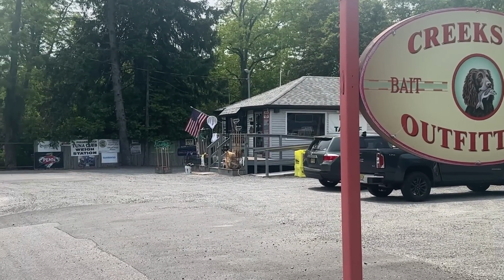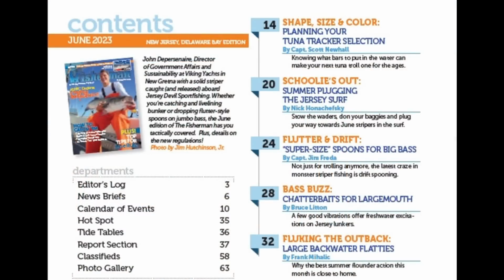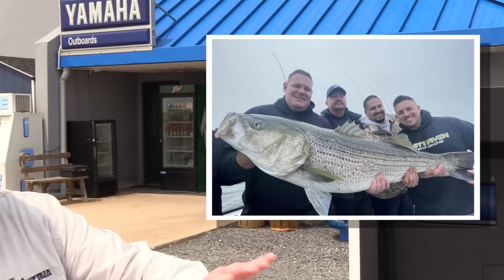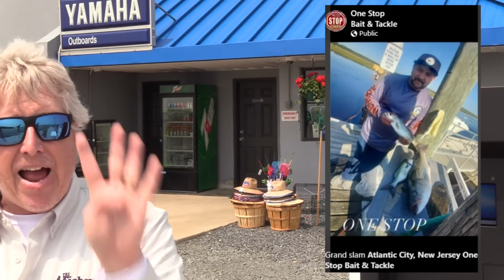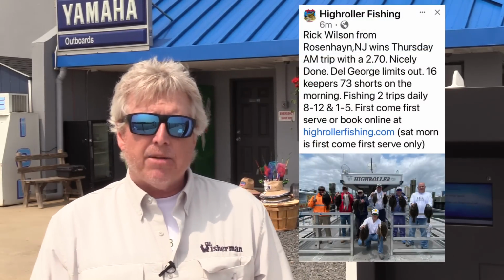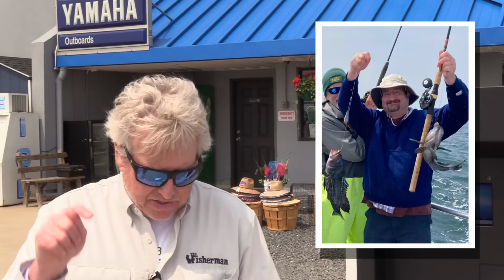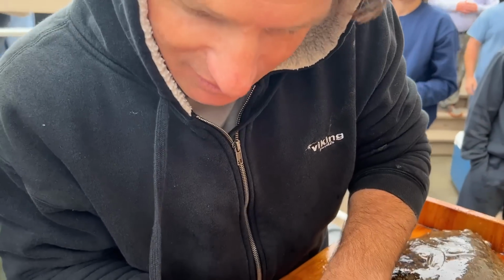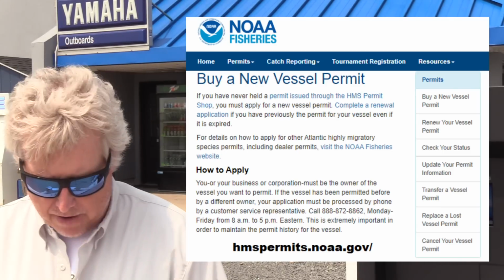May 25, 2023 New Jersey/Delaware Bay Fishing Report with Jim Hutchinson, Jr.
The Memorial Day weekend forecast for the New Jersey, Delaware Bay region includes a tent sale in Waretown with a new bait & tackle option on Barnegat Bay.  Excellent weather weekend in-store according to the talking heads in front of their blue screens.  Out here on the gas docks, we run through the  latest news and features in the June edition of The Fisherman which includes a deeper dive into striped bass (6:20) with excellent reports along the North Jersey Coast right now, big bluefish too.  It's grand slam action this weekend (9:13) with stripers, blues, back bay fluke and weakfish especially at night in South Jersey.  Heading all the way to Cape May (12:25) the black drum action continues to impress, but of course black sea bass throughout the region has more boats sailing for the very first time in '23 this holiday weekend.  A Dream Boat update (14:43), our weekly report from the Pocono Outdoors Guy (17:09) and a recent tournament (20:24) update with a look at some of the upcoming fishing related events at the Jersey Shore.

New Jersey To Take Up Striper Vote in June Emergency Session

Join Hutch on The Road with ASA's Mike Waine on Google Podcasts or iTunes or listen on YouTube